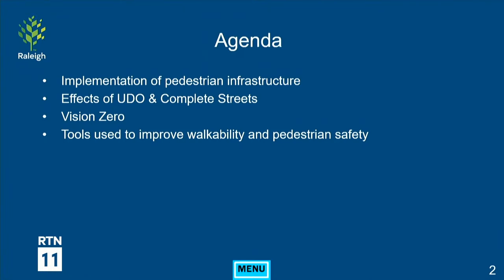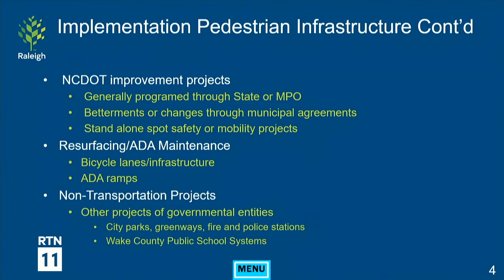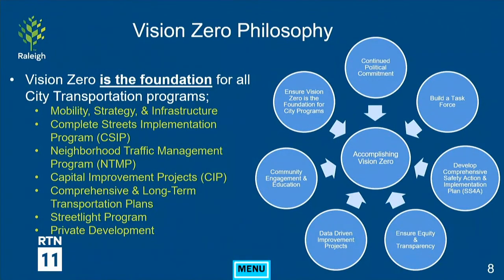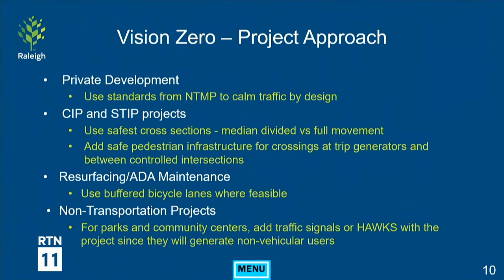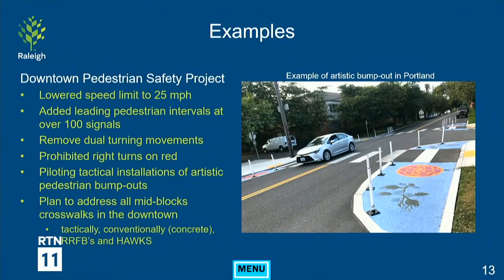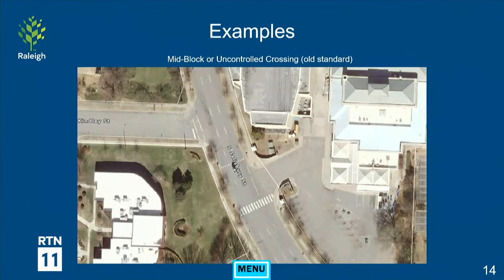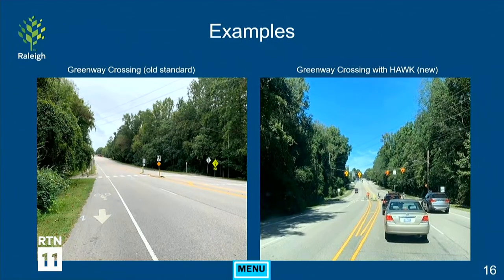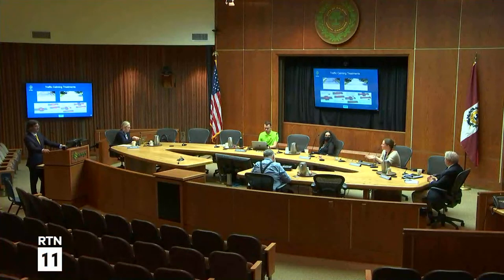Raleigh Transportation and Transit Committee Meeting - March 23, 2023